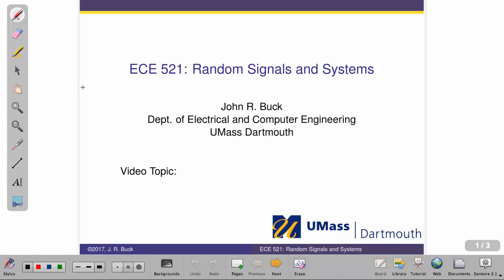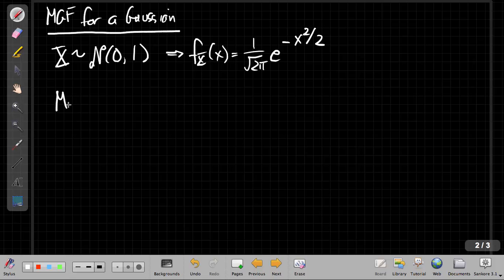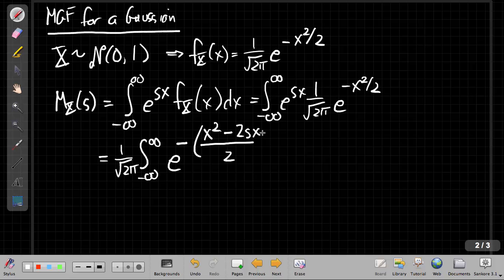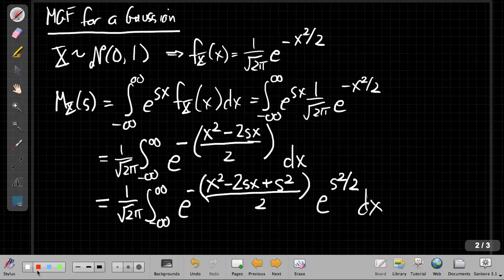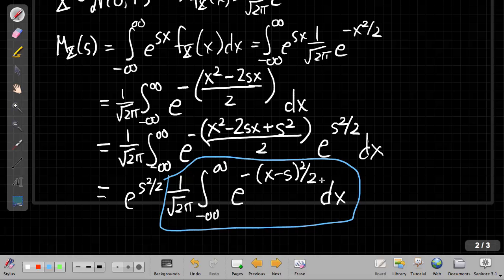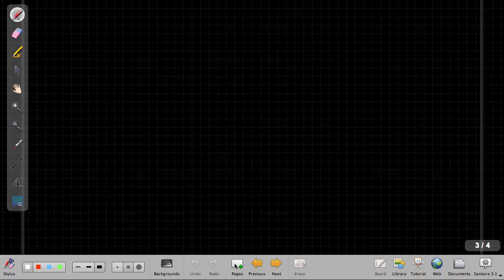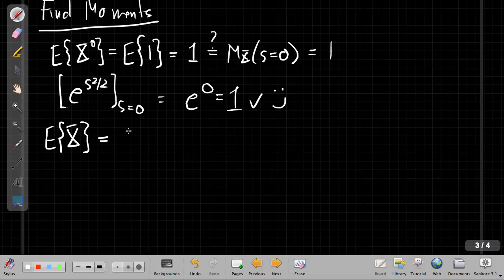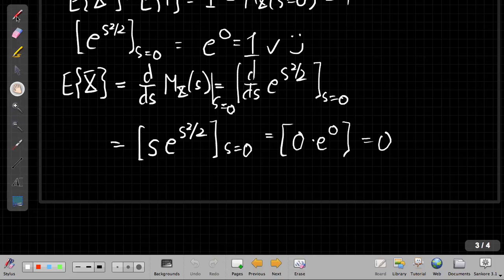Moment Generating Function Example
Find the Moment Generating Function for a Gaussian